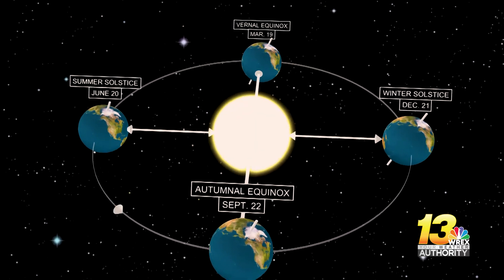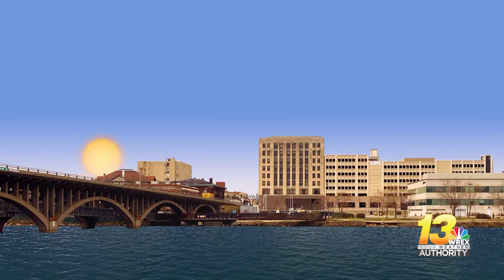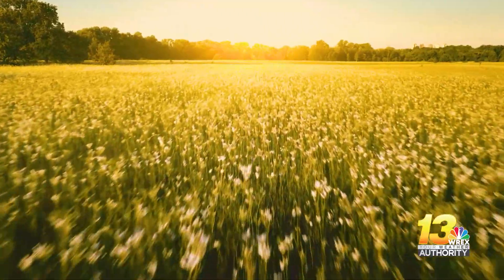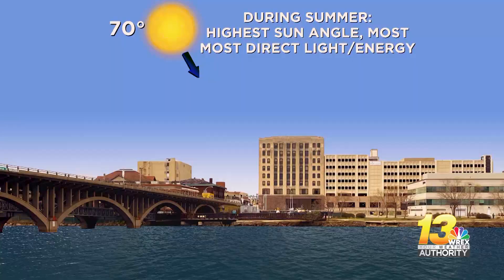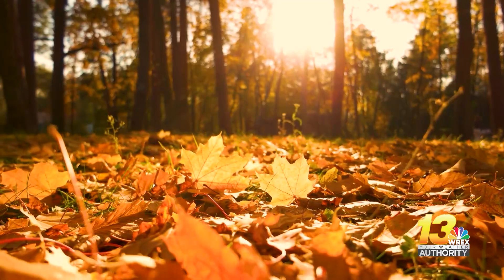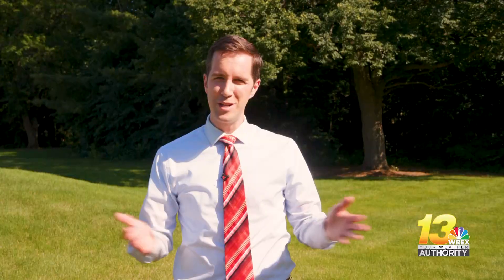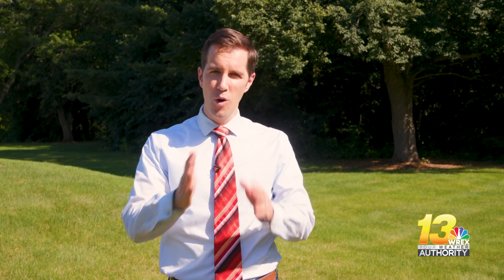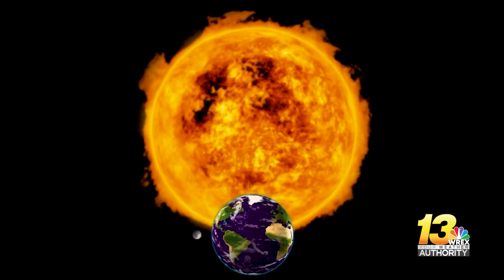The Summer Solstice means more than just the start of summer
Chief Meteorologist Alex Kirchner explains how the angle of the sun and length of daylight play a large role this time of year